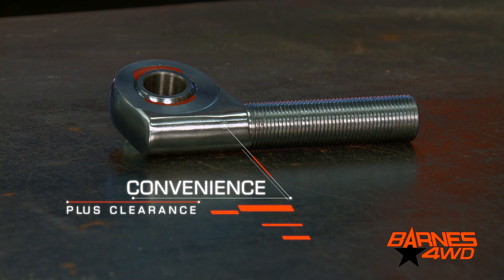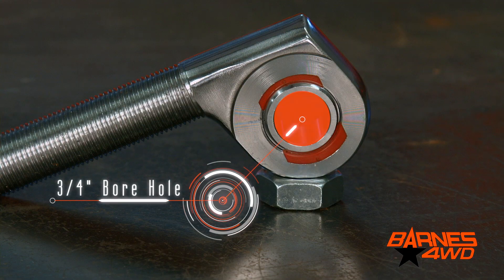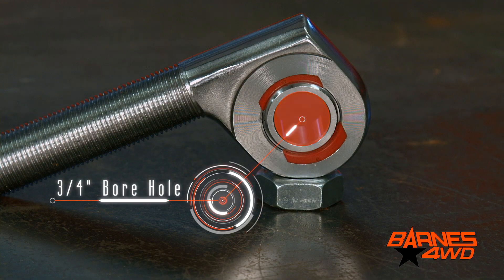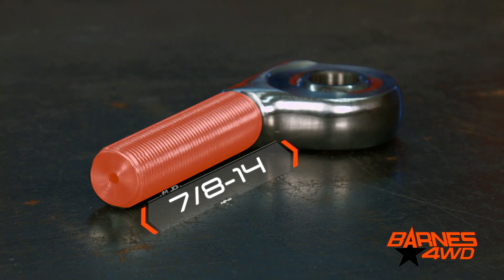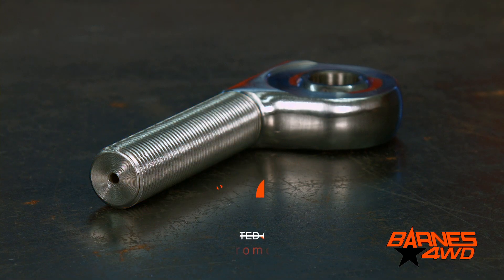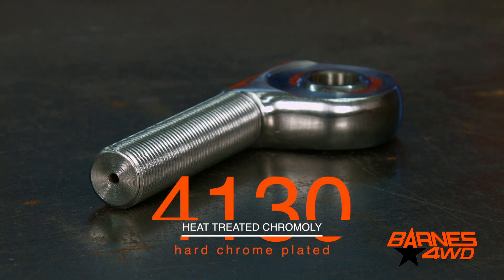Offset Heim Joint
If you are trying to make your steering clear your differential cover or other axle components, our offset heim joint may just be the answer you are looking for!  This is a 7/8"-14 x 3/4" bore heim joint, it is chromoly, heat treated.